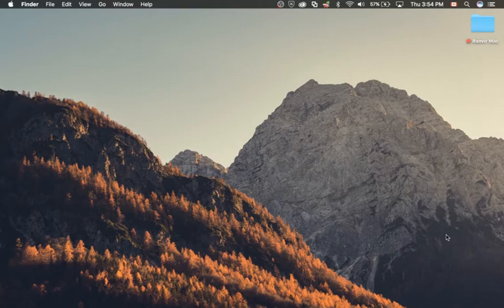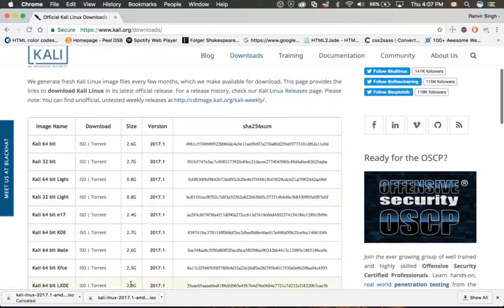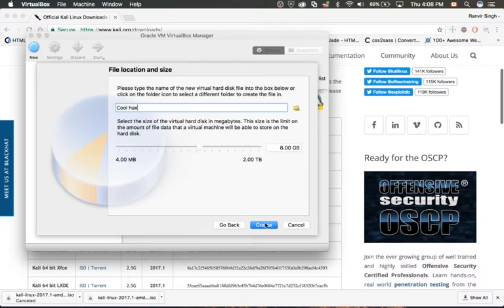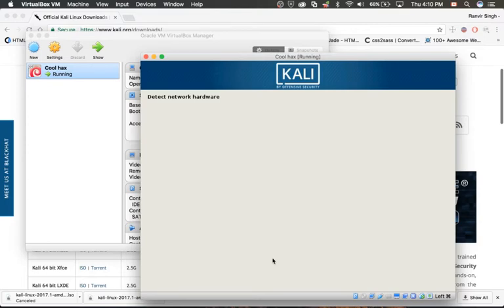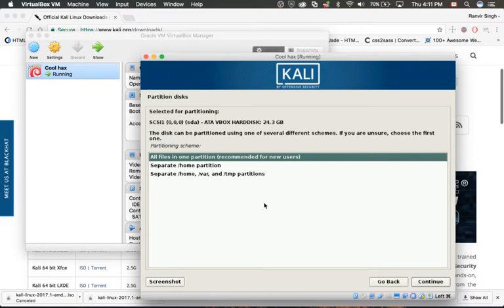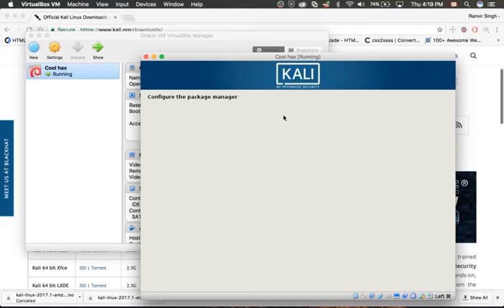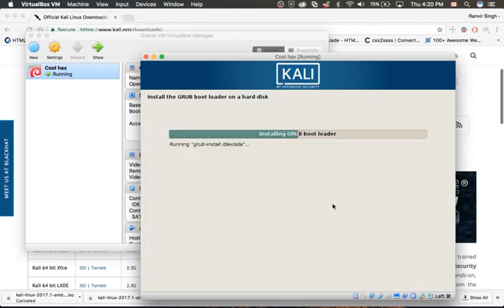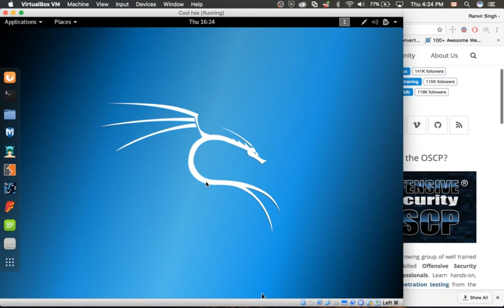How to install kali Linux in Virtualbox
Want to learn how to PenTest? Well, this is the first step learn how to install Kali Linux in virtual box!

LINKS
Kali Linux

New videos Sundays and Wednesdays

Equipment
Msi GS70 2QE
Razer Deathadder elite
Coolermaster CMSTORM Keyboard